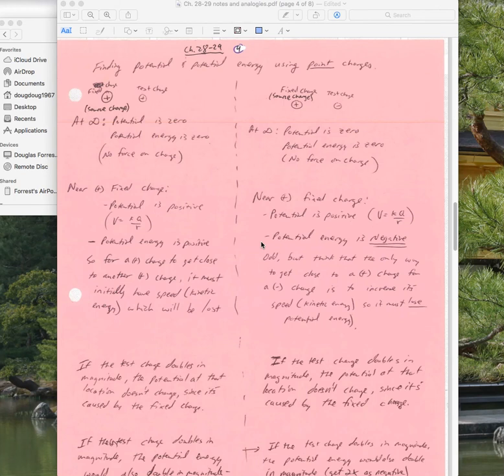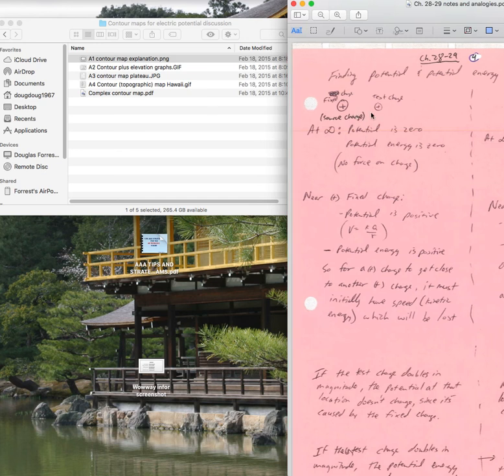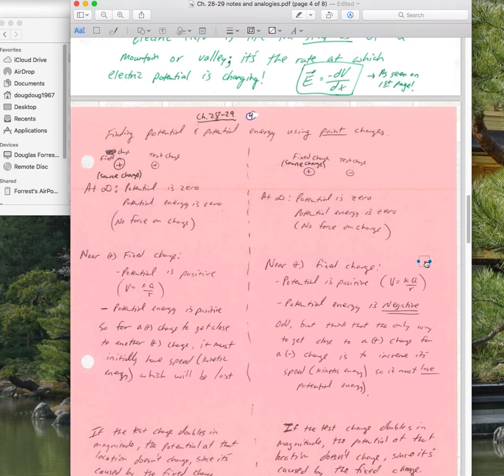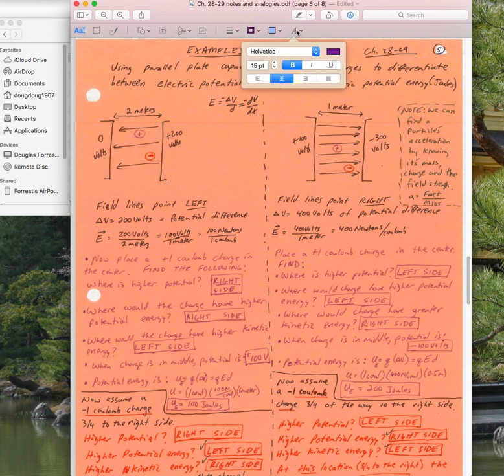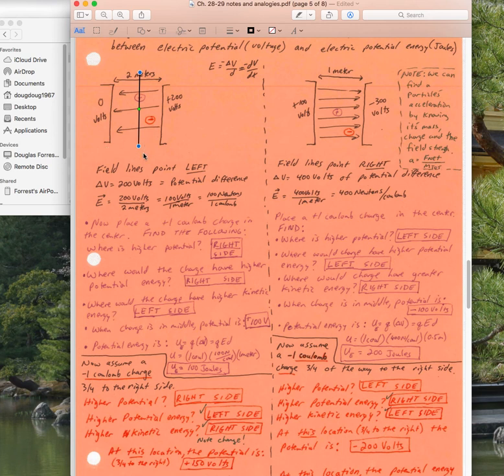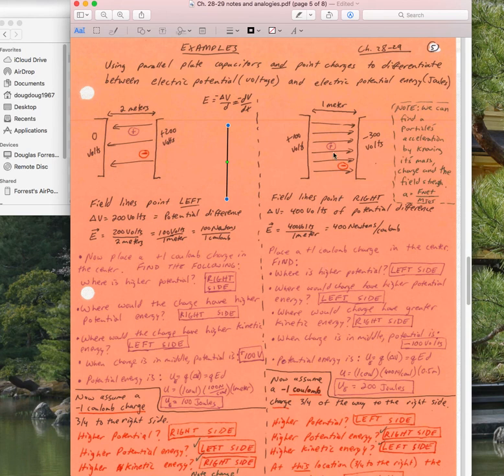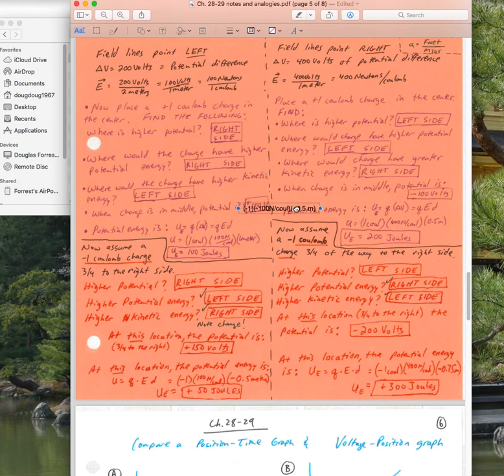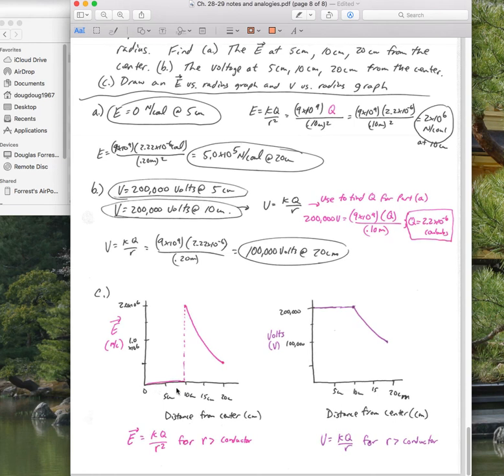Ch 28 29 screencast Part 2 APC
Please listen to this for our Google Meet on Tuesday at noon. Once again, there's a phrase in there!